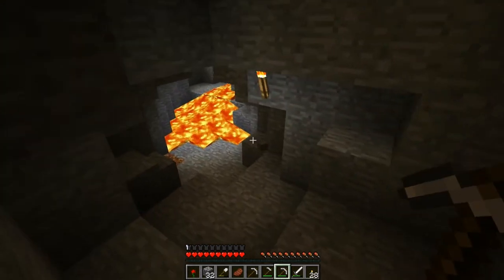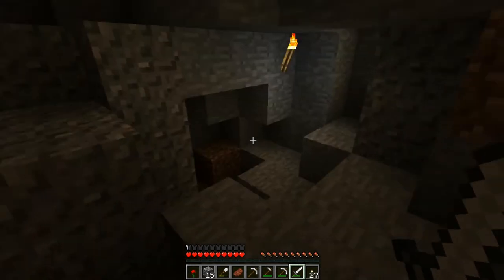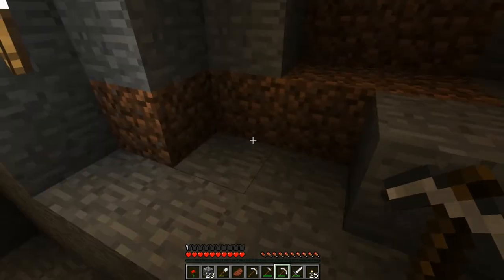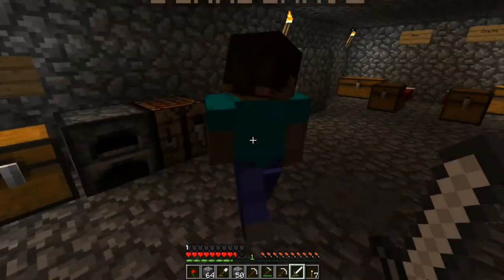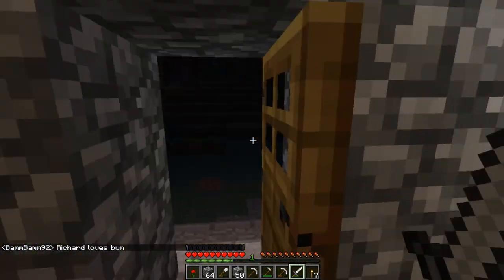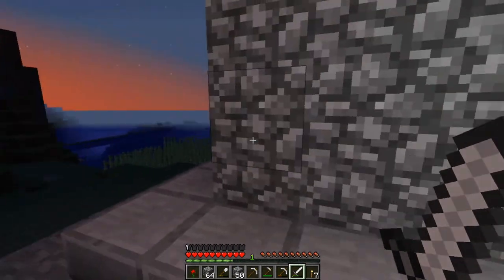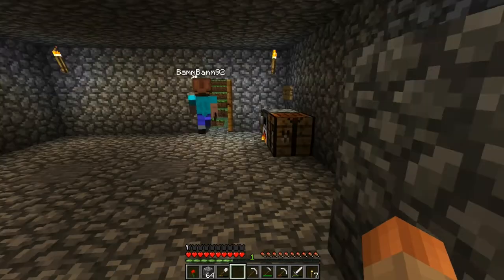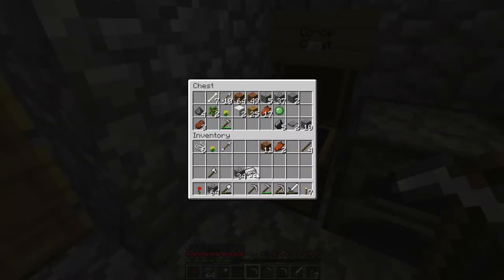Minecraft: Co-op Crevice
The last in our current run of Minecraft recordings (A big Ocean gets in the way now)